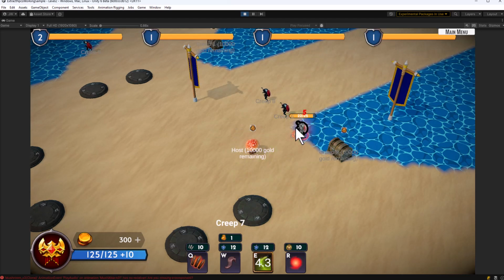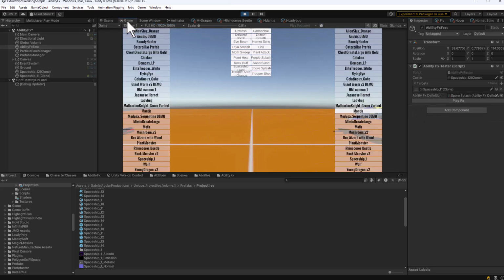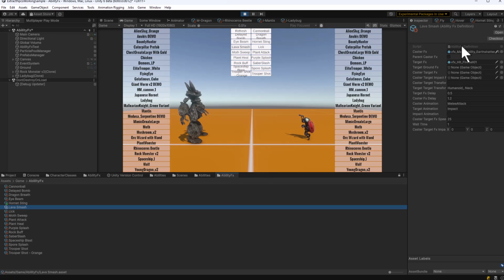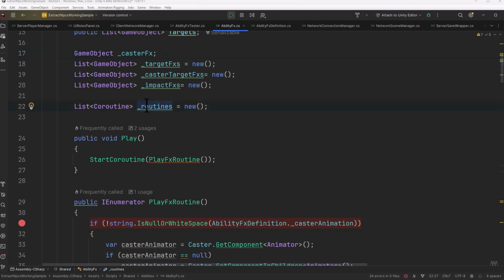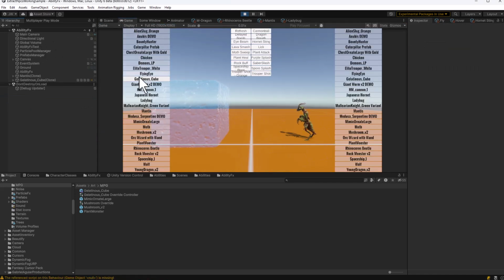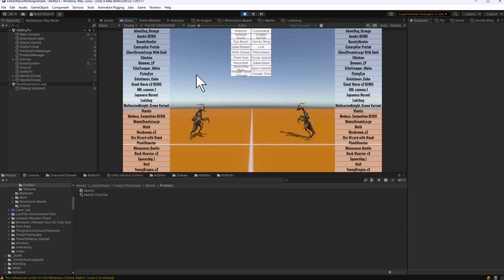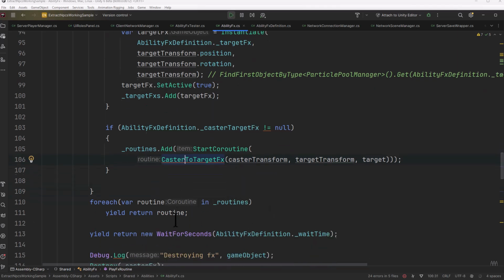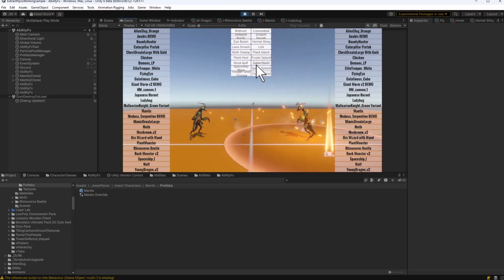Adding 100's of abilities to my MOBA - Unity Source Code Included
** GET SOME OF THE FANTASY & SCIFI CHARACTERS FOR $20 in the $20 SALE **